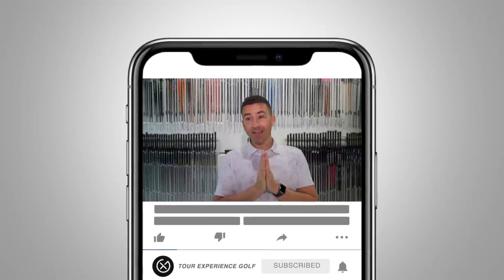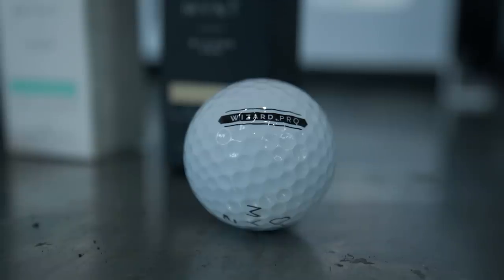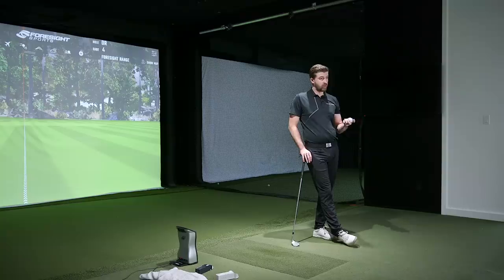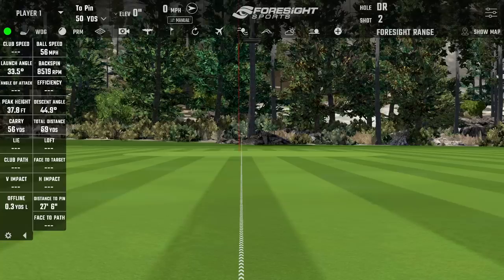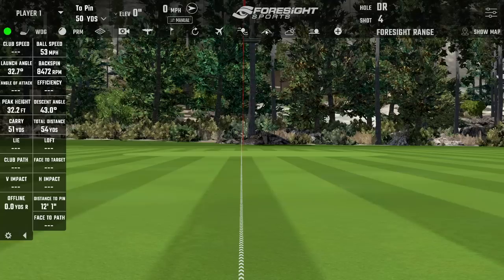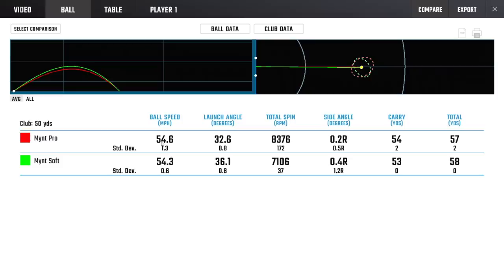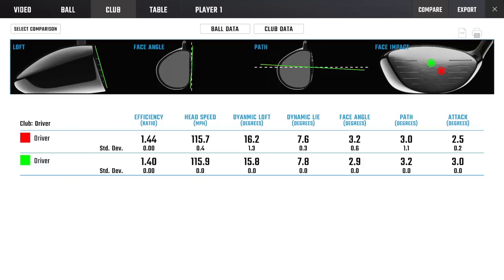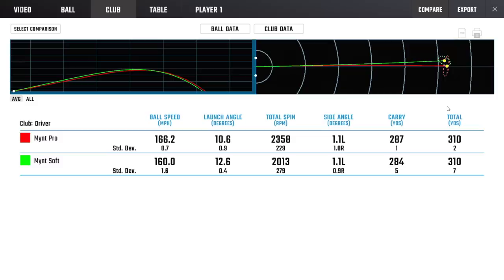MYNT Golf Ball Review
We review two golf ball models from MYNT, a direct to consumer brand offering competitive prices on premium golf balls.

0:00 // Intro
2:07 // Testing
10:04 // Results & Conclusions